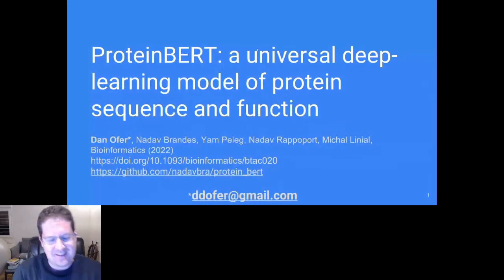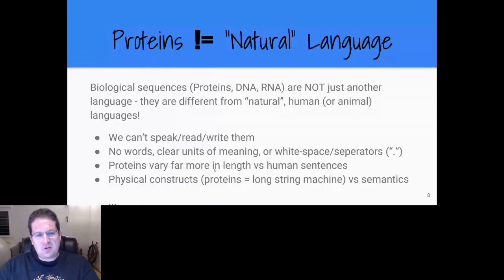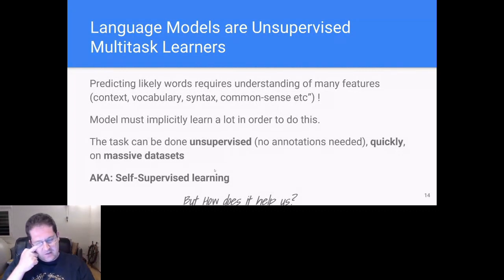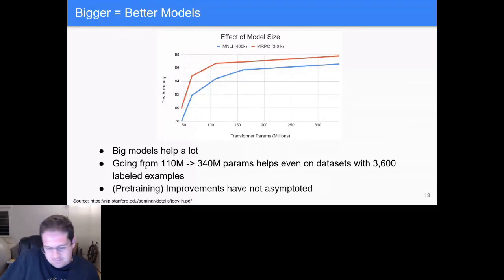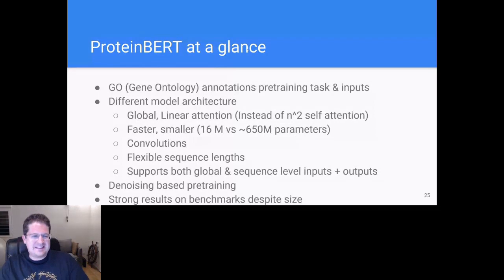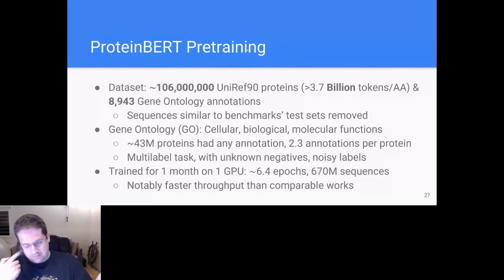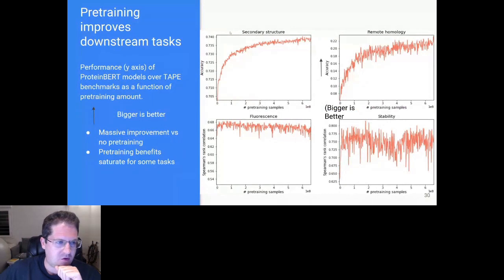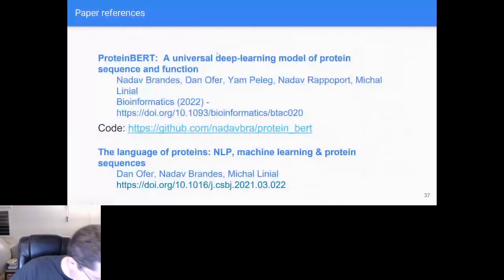ProteinBERT: a universal deep-learning model of... - Dan Ofer - Function - Abstract - ISMB 2022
ProteinBERT: a universal deep-learning model of protein sequence and function - Dan Ofer - Function - Abstract - ISMB 2022